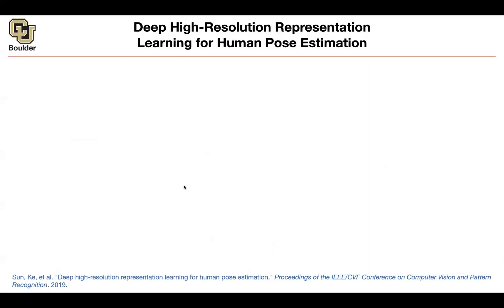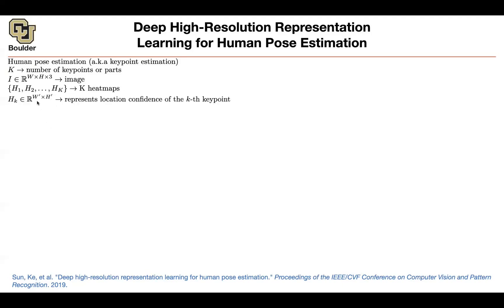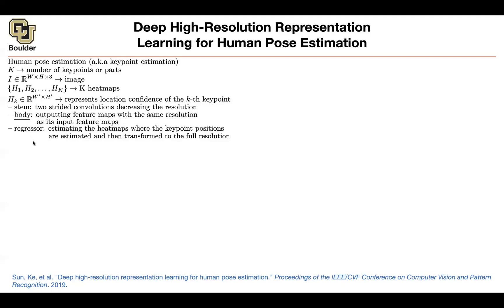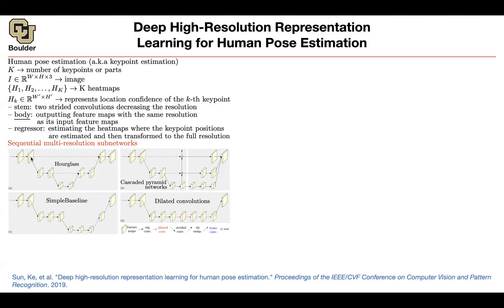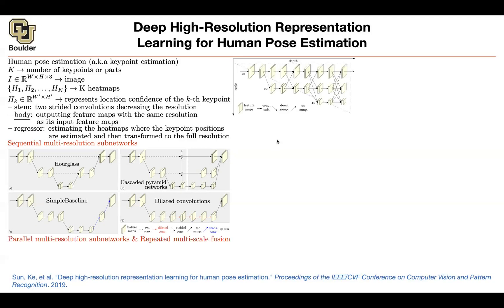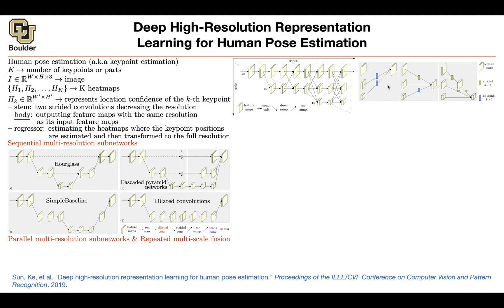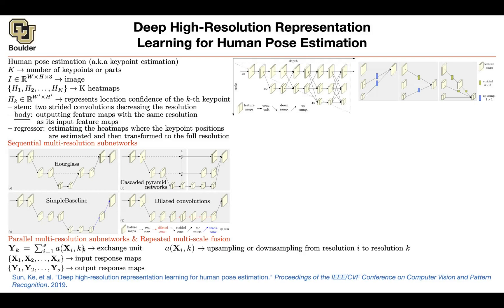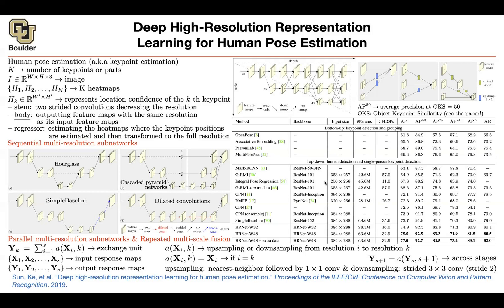HRNet | Lecture 32 (Part 2) | Applied Deep Learning (Supplementary)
Deep High-Resolution Representation Learning for Human Pose Estimation